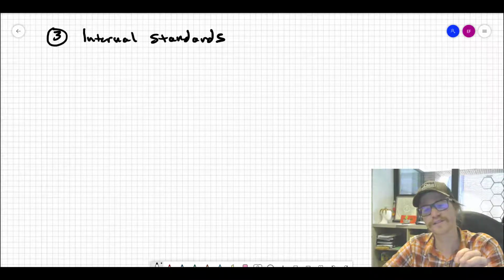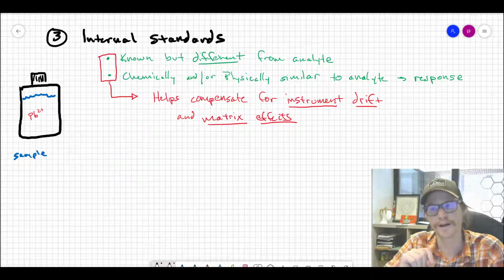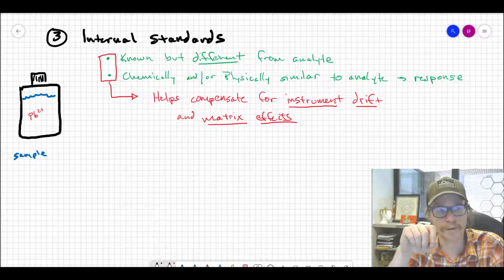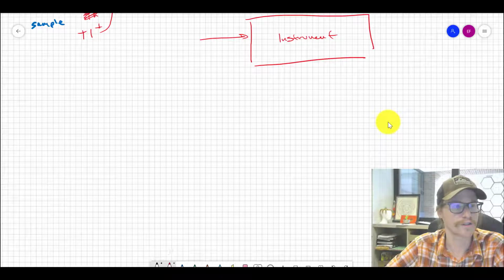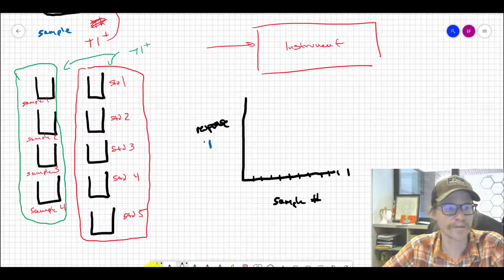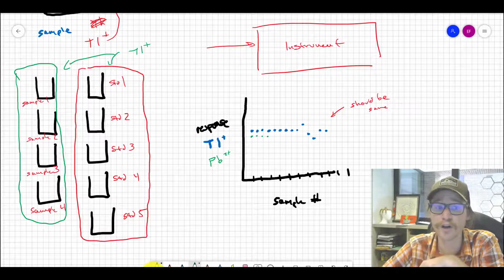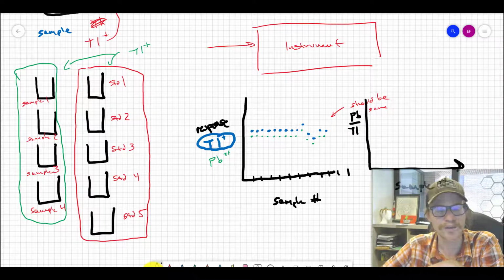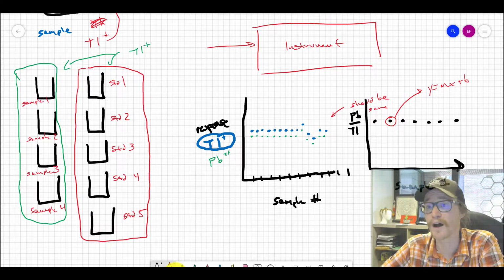5.4 Internal Standards